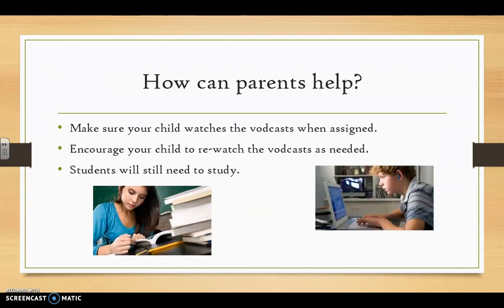Flipped instruction for parents